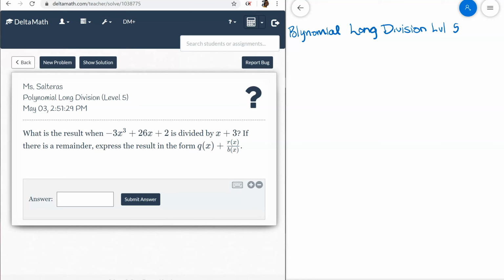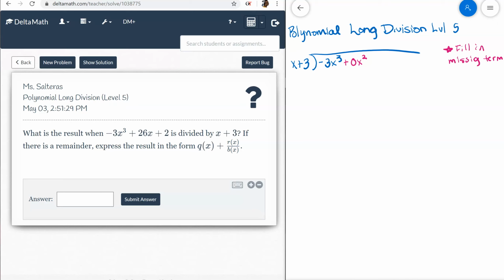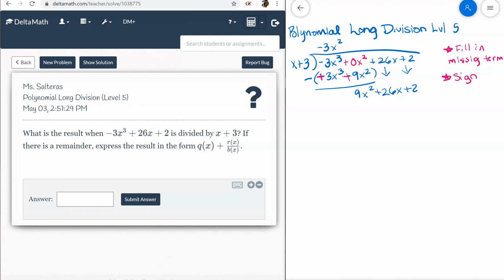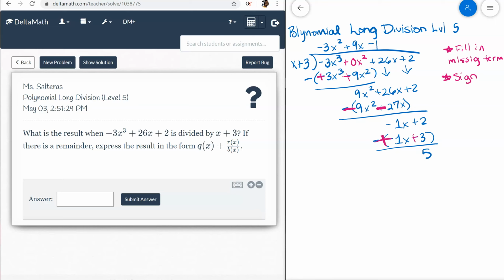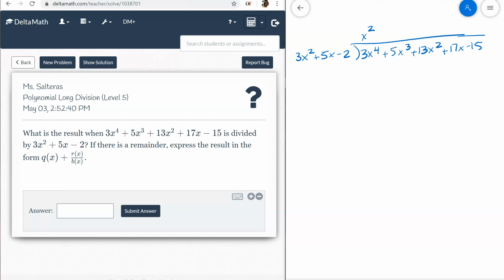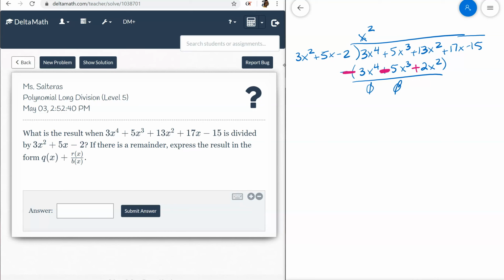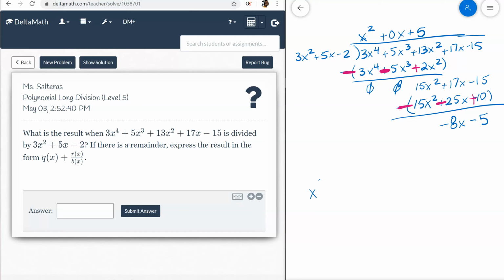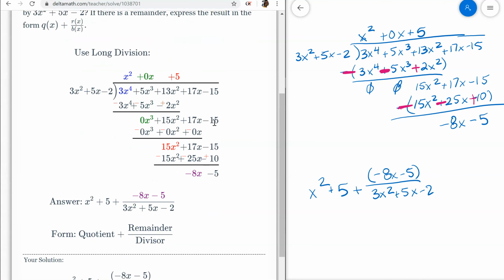Deltamath Polynomial Long Division Lvl 5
2 examples from deltamath of Polynomial Long Divison Lvl 5